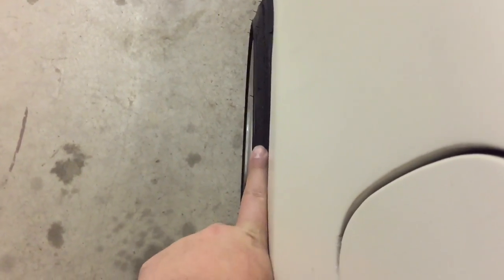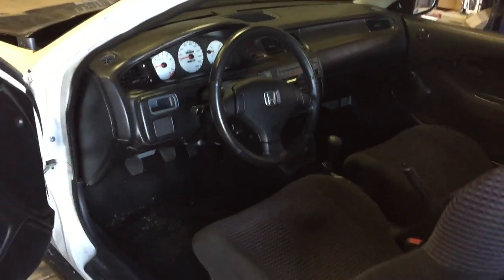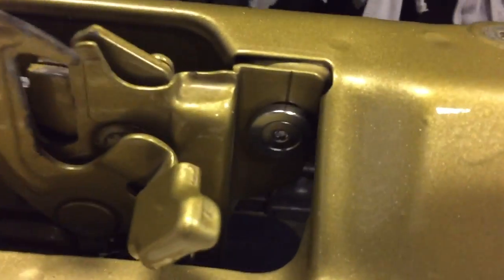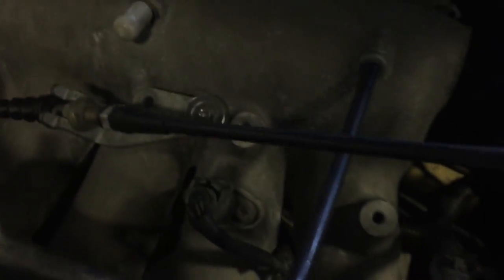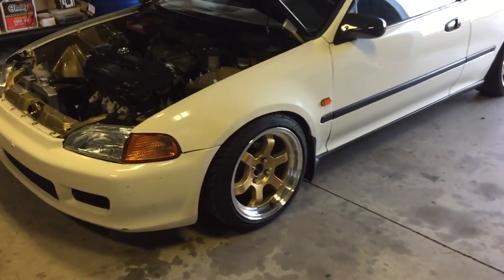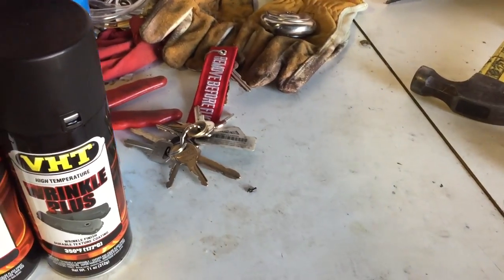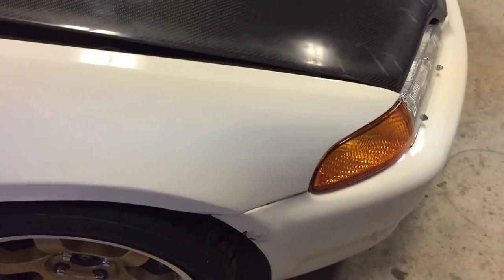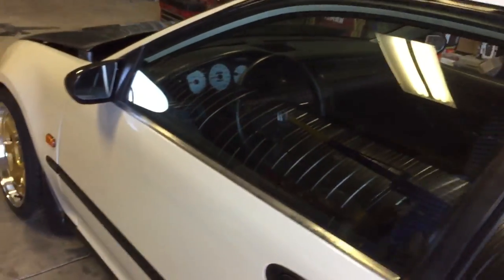The Avid.1's Are On! + New Valve Cover?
Just got my new wheels on!
Avid.1 AV-11 16x8 +25
Federal 595 205/40/16